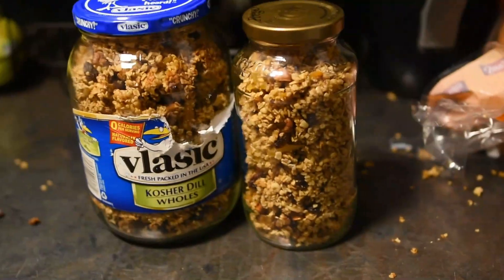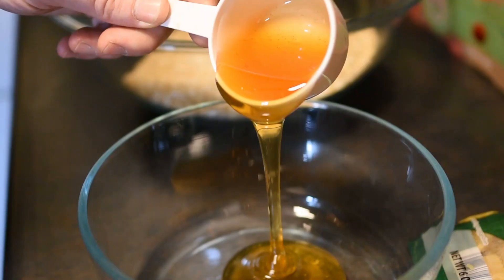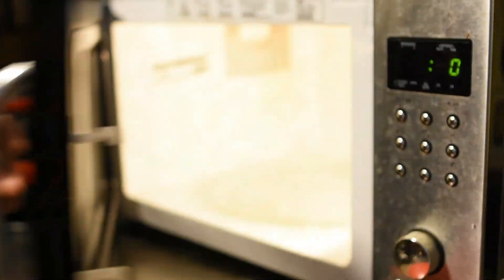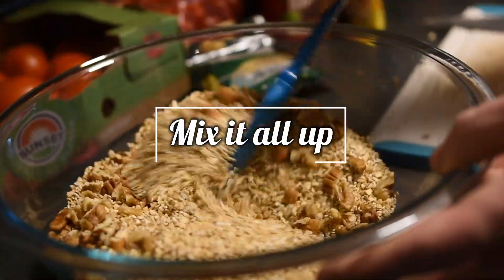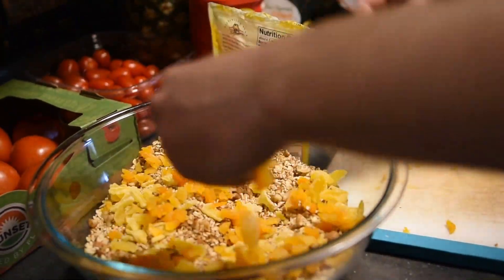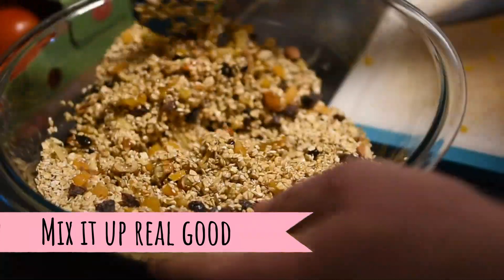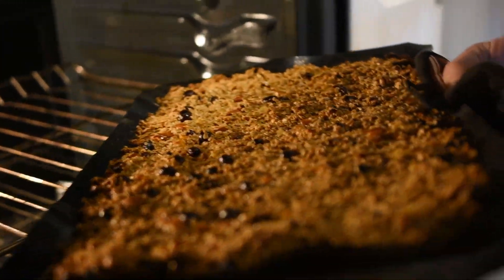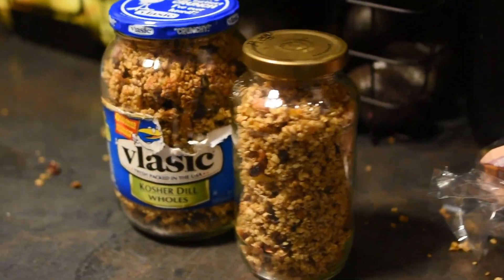How to make homemade Healthy Easy Vegan Granola Recipe, High in protein, cereal, and kid approved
This is a step by step recipe on how to make some great granola in your own home. My kids love to help me make this granola recipe at home. This recipe is high in protein and full of delicious dried fruit. Since we went low waste we started making things more homemade to help reduce our plastic waste.

Other recipe videos

The Recipe

Ingredients
2 Mixing Bowls
4 Cups of Steel Cut Oats
1/3 Cup of Chopped Walnuts
1/3 Cup of Chopped Almonds
1/3 Cup of Chopped Pecans
1/3 Cup of Raw Honey
1/3 Cup of Syrup
1/3 Cup of Coconut Oil
1/4 Cup of Chopped Dried Pineapple
1/4 Cup of Chopped Dried Apricots
1/2 Cup of Raisins
2 TBSP of Ground Cinnamon

Directions
Step 1- Preheat your oven to 350F

Step 2- In one mixing bowl put your honey, syrup, and coconut oil into the bowl and mix it up. Then add it to the microwave for 20 seconds at a time and stir to try to get the coconut oil fully melted.

Step 3- In your other mixing bowl you will add your oats, walnuts, pecan, almonds, and cinnamon and mix it up. Then add your dried pineapple, apricots, and apricots to your oats. Give it a good stir.

Step 4- Once your coconut milk is fully melted add it to your bowl with the oats , dried fruit, and nuts. You want to mix everything up and make sure everything has a good coating. Add your coated oats to a lined baking sheet.

Step 5- Add to the oven and bake between 30 to 40 minutes or until the edges are a light brown color. Once all cooked let it sit on the counter and cool down. Once cool downed add to your jars.

Step 6- Enjoy straight off the pan or out of the jar or enjoy it with some milk and fresh bananas.